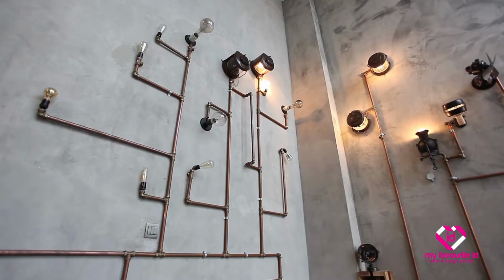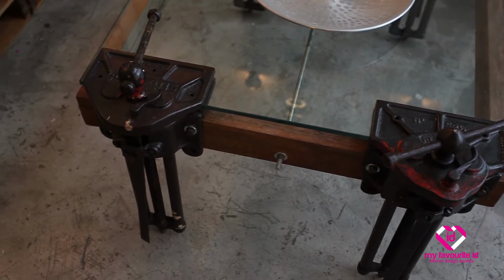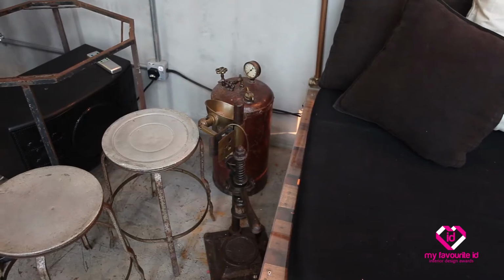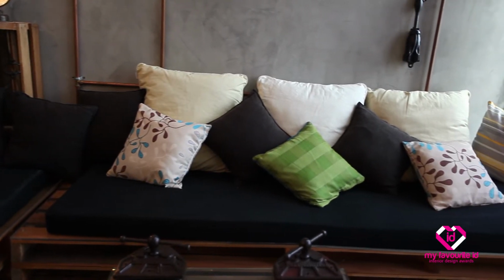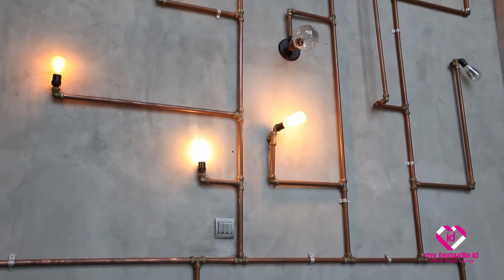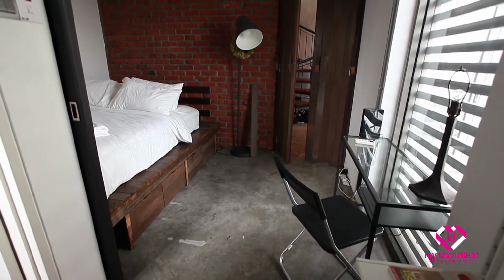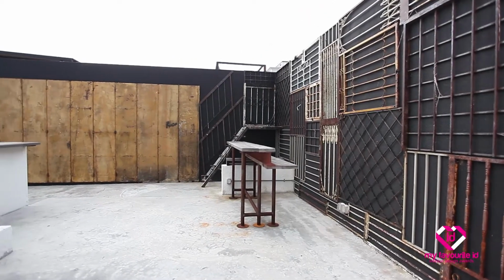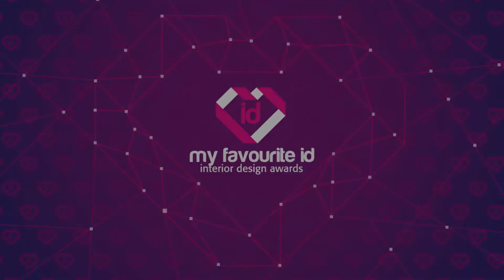Modern-Rustic Interior Design | My Favourite ID: Kech Design Studio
Raw and modern, decisively industrial and steel-dominant, this loft is reminiscence of the bygone Machine Age while holding down a contemporary concept. Everywhere, the designers evoke a sense of steely excitement!

More Information about interior paint color trends:

2016 Color Trends - Interior Designer Paint Color Predictions for 2016 ...
House Beautiful
Nov 23, 2015 - We asked our stable of interior experts what colors they think will be popular in the coming months. Here are 20 hues you'll likely want in your ...

Color-trend forecasters have spoken about the paint-color trends worthy of your walls for the New Year, ... What's popular among interior designers and DIYers.

Behr
Learn about Behr's 2016 color trends and see images that will help inspire your interior ... Main Wall: Black Pearl T16-01 | Back Room Wall: Pagoda T16-02 ...

Designer Paint Ideas and Colors - Interior Design Paint - ELLE DECOR
Elle Decor
Make a big change fast with these ingenious painting ideas and chic paint color combinations from top designers. ... Inspiring Interior Paint Colors & Ideas · 60+ Energizing

Wikipedia
Interior design is the art or process of designing the interior, often including the exterior, of a ... In 1876, their work - Suggestions for House Decoration in Painting, that interior designers apply to a shifting group of recent styles and trends.
‎Category:Interior design · ‎British Institute of Interior Design · ‎Album

Wikipedia
Pantone Inc. is a corporation headquartered in Carlstadt, New Jersey. The company is best known for its Pantone Matching System (PMS), a proprietary color space used in a variety of industries, primarily printing, though sometimes in the manufacture of colored paint, fabric, and plastics. ... I look for ascending color trends, colors that are being used in broader ways ...

Wikipedia
Color-blocking is thought of as the exploration of taking colors that are opposites on the color wheel and pairing them together to make interesting and complementary color combinations. It is commonly associated in fashion as a trend that originated from the ... Mondrian later named this style of painting Neo-Plasticism.

Wikipedia
In the visual arts, color theory is a body of practical gui